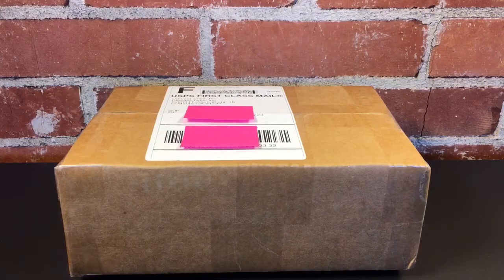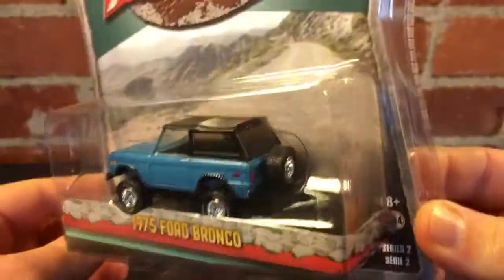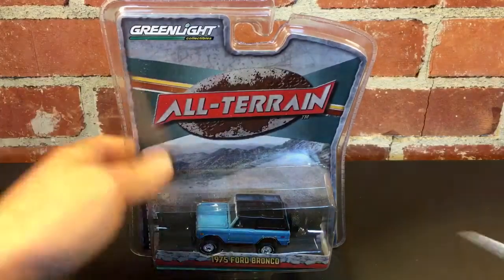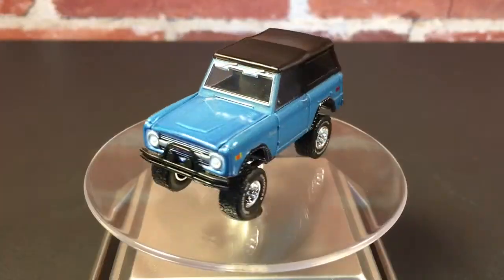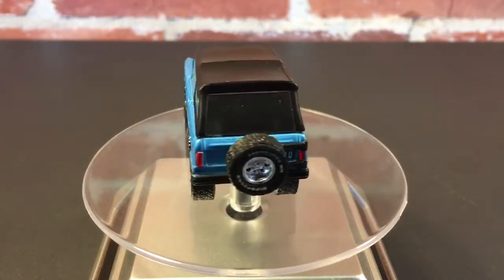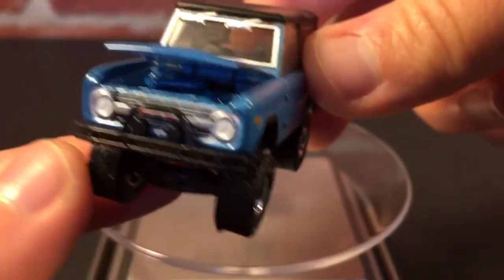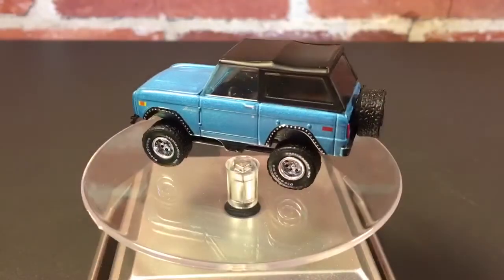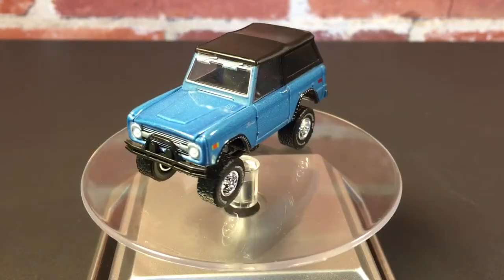1975 Ford Bronco 1:64 diecast by Greenlight - All Terrain series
Greenlight's 1975 Ford Bronco is a 1:64 casting that is part of The All Terrain series of diecast vehicles.

Amazing casting. Probably my favorite.